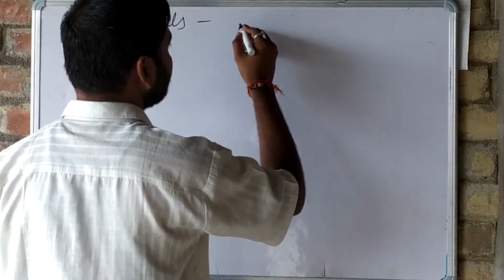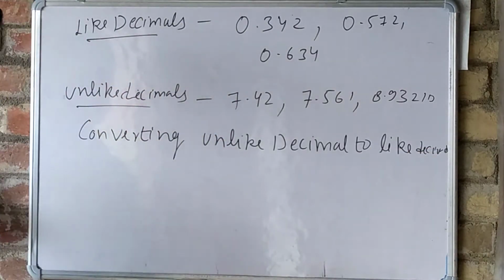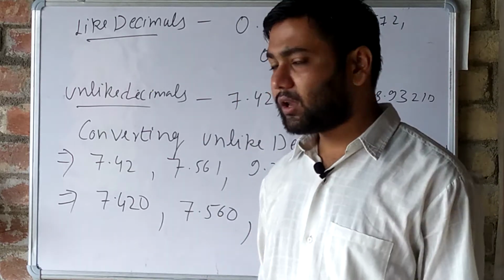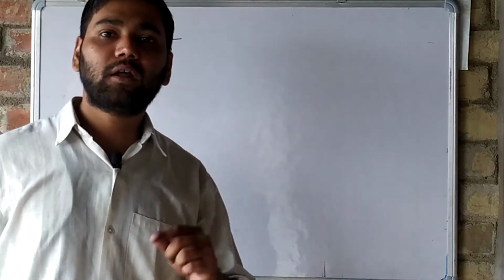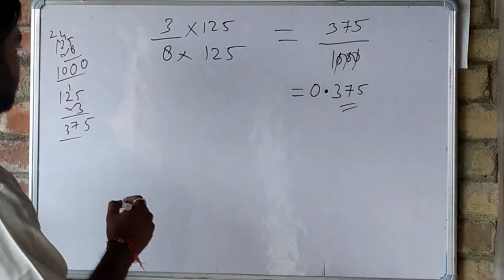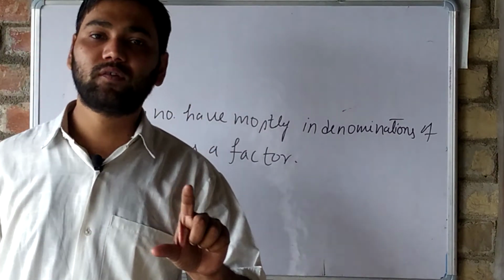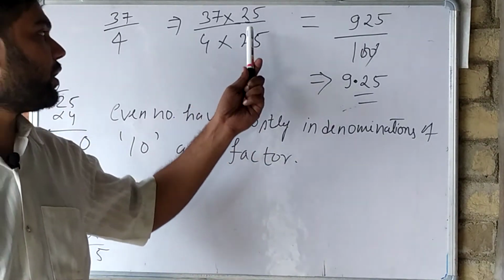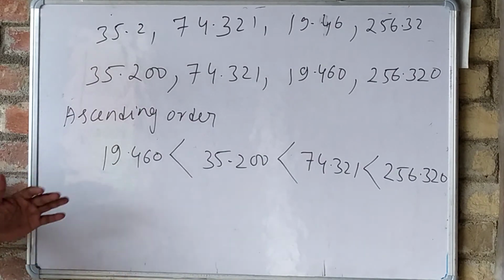Class-6th, MATHS||DECIMAL,EX-7.2(PART-2)||BY Ajitesh Tiwari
Like ,unlike decimals